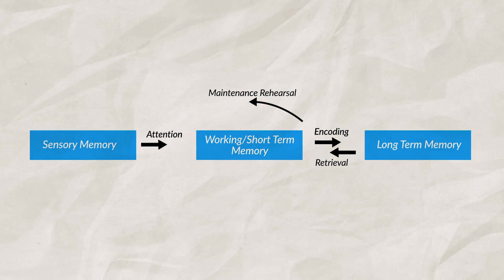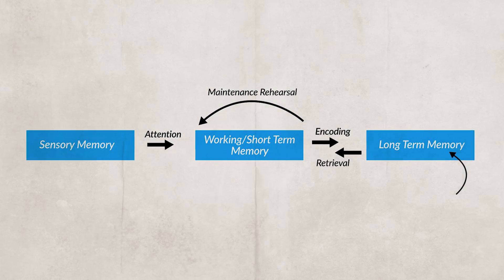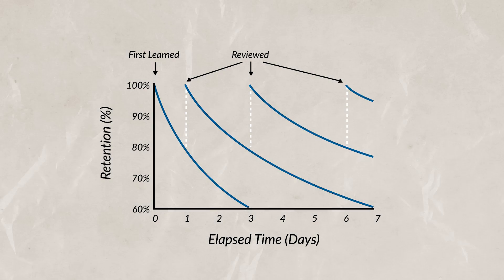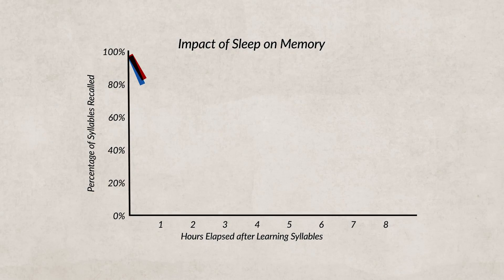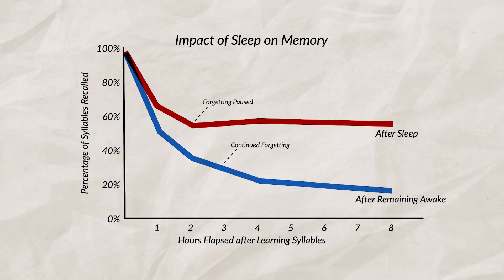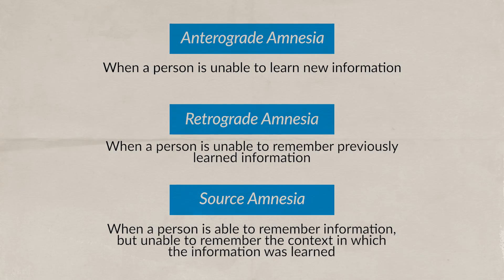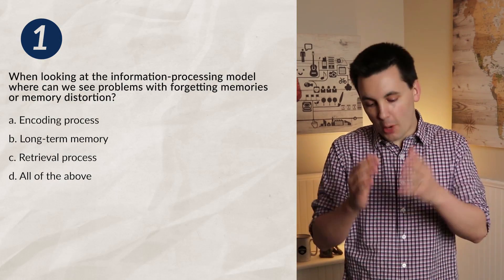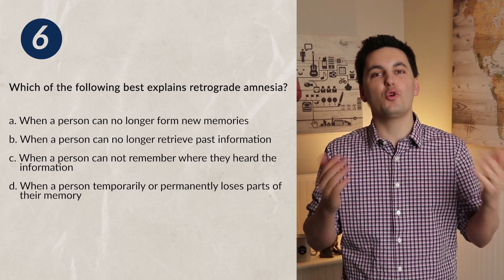Why Do We Forget Things? [AP Psychology Unit 5 Topic 5] (5.5)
Chapters:
0:00 Introduction
0:08 Information Processing Model
0:26 Forgetting & Focus
0:42 Encoding Problems
1:01 Long Term Memory & Decay
1:22 Ebbinghaus & The Forgetting Curve
2:07 Retrieval Failure
2:52 Organizing Memory
3:05 Proactive Interference
3:24 Retroactive Interference
3:47 Sleep & Memory
4:15 Types of Amnesia
4:45 Altering Memories & Reconsolidation
5:25 Missinformation Effect
6:26 Improving Your Memory
6:45 Practice Quiz!

Skills in this video:
5.G Describe strategies for memory improvement and typical memory errors